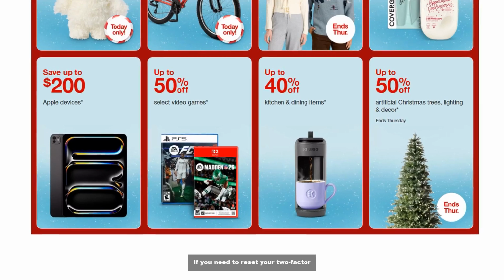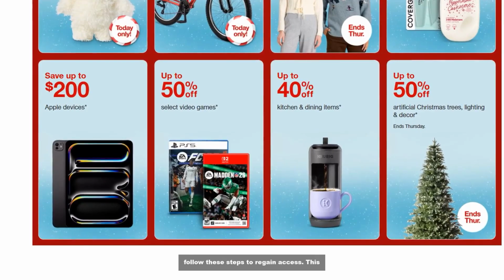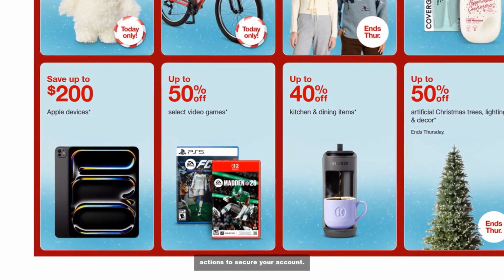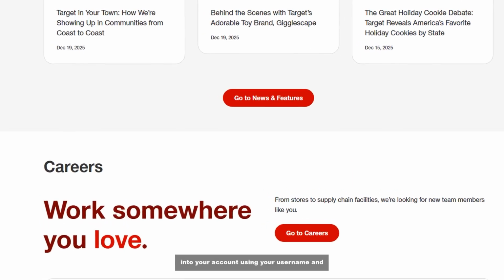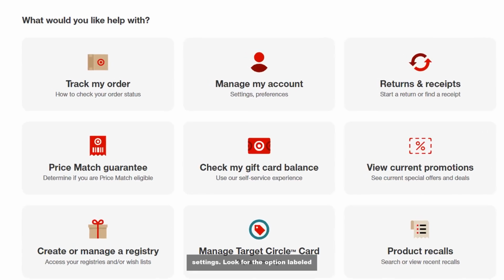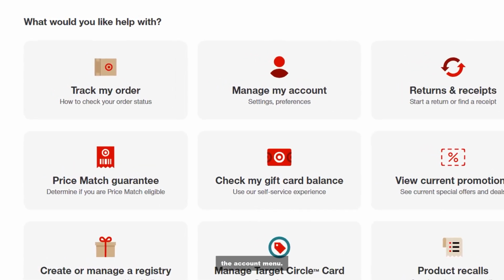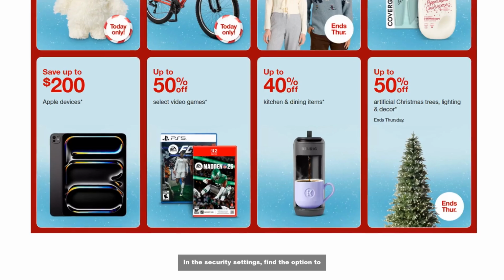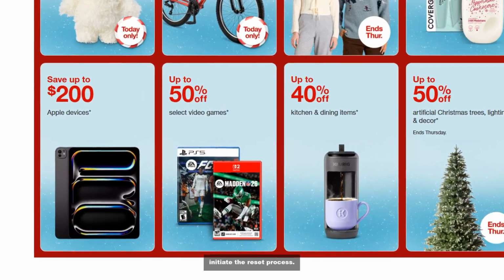How To Reset Two Factor Authentication On Target 2025 (2026)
In this video, we will guide you through the process of resetting two factor authentication on Target for 2025. If you're having trouble accessing your account or need to update your security settings, this tutorial is perfect for you.